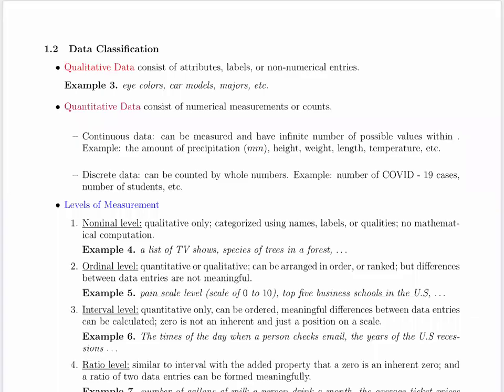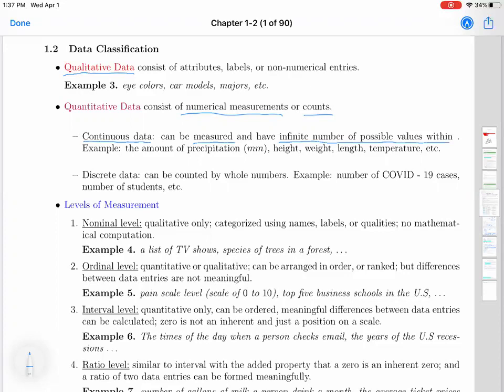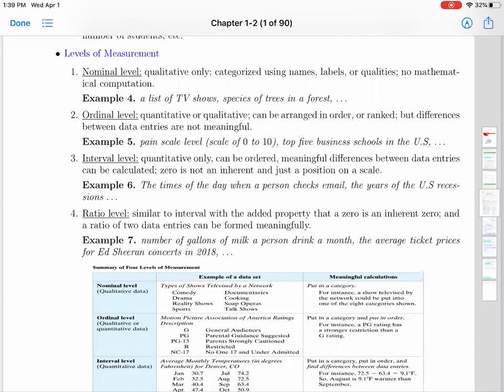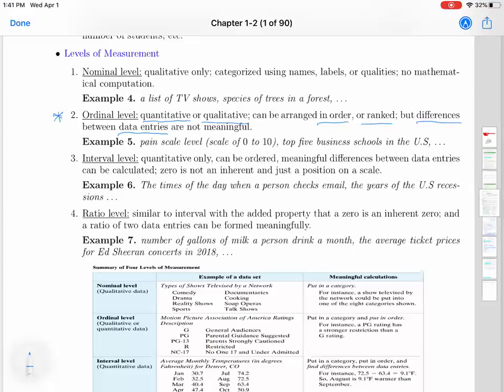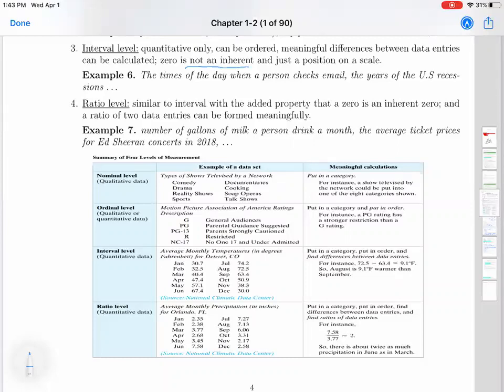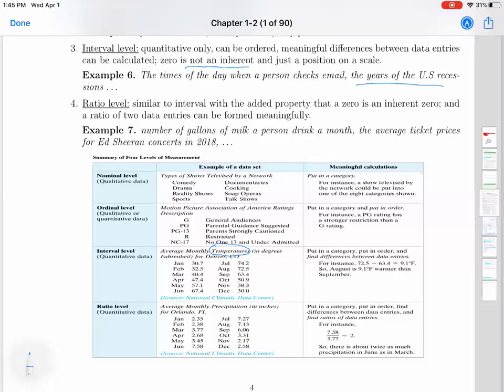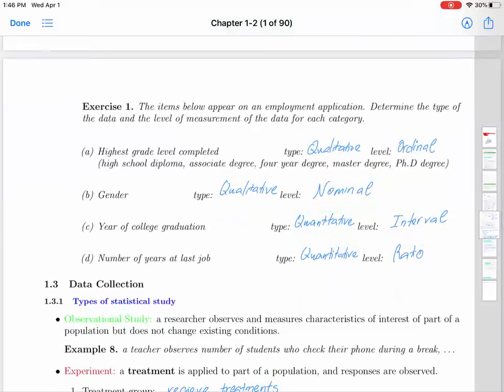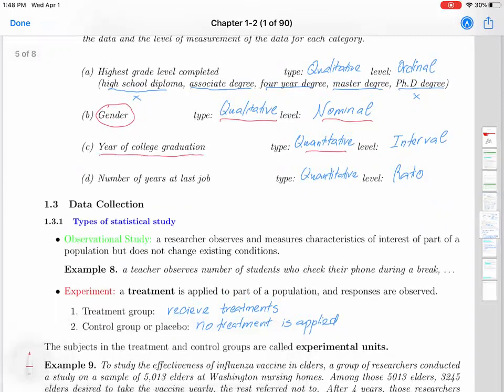Intro to Stats: Data Classification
This video introduces types of data ( qualitative and quantitative ) , and levels of data (nominal, ordinal, interval, ratio).